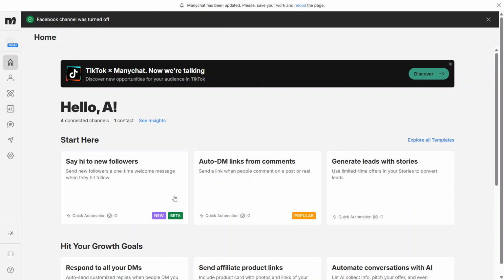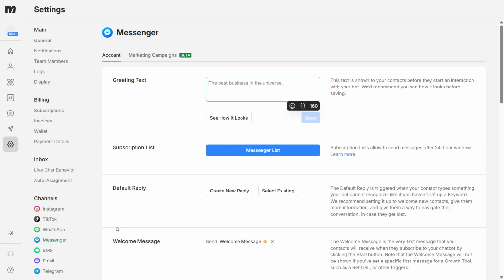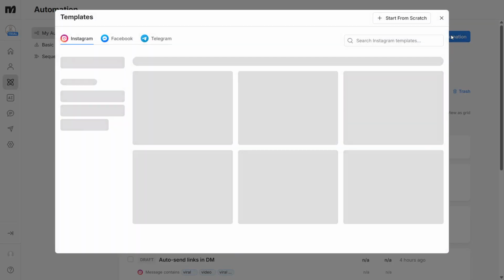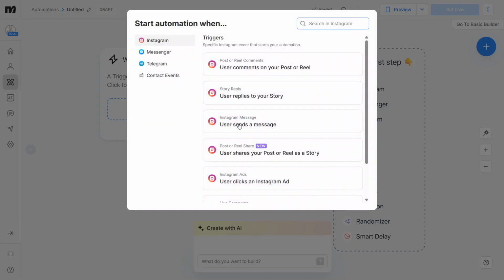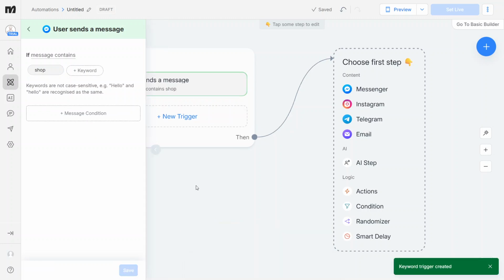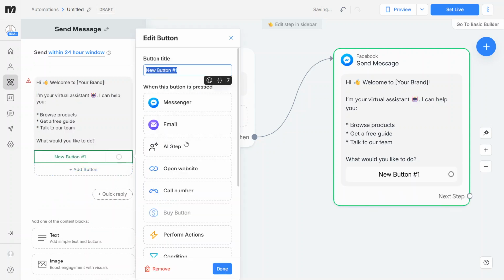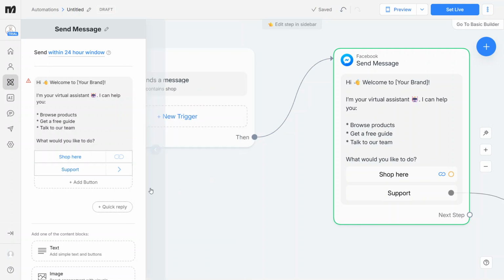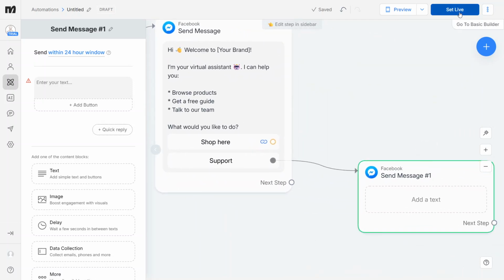How to Use ManyChat to Build Bots (2026) | Step By Step Guide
Learn how to use ManyChat to build bots using the current 2026 method. This tutorial walks you through creating chatbot flows inside the ManyChat builder so your bot can respond automatically to user actions, keywords, and messages. You’ll see how to structure your bot logic, connect triggers, and test your automation before going live. The steps follow the latest ManyChat interface and Meta integration rules to avoid common setup or delivery errors. If you want to build Messenger or Instagram bots the right way, this is the updated bot creation guide that works now.